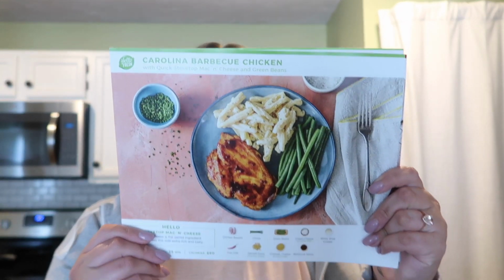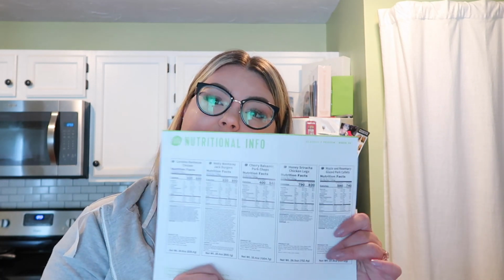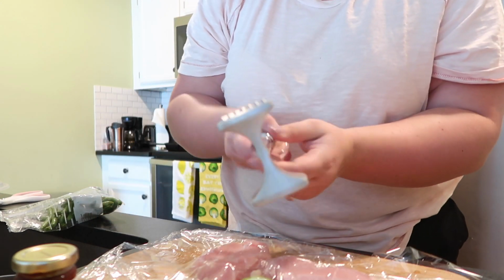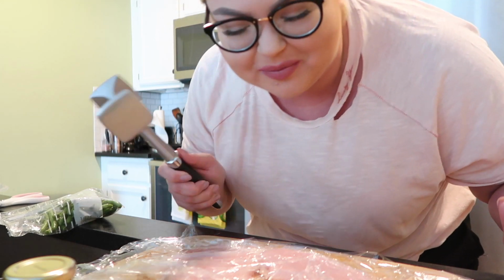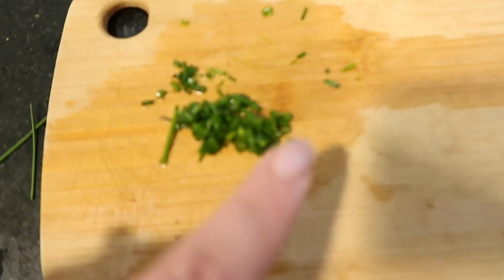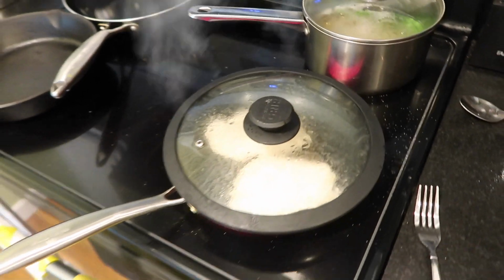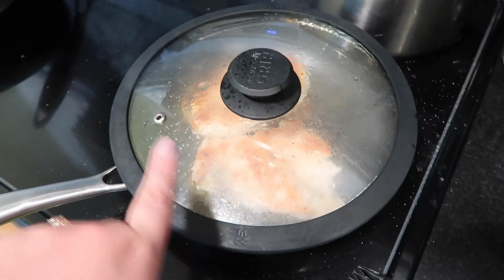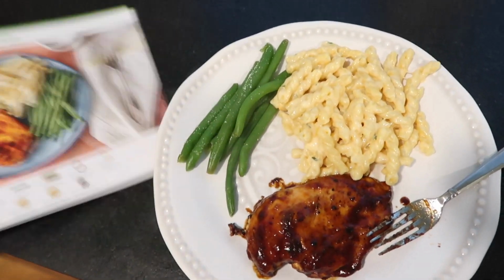COOK WITH ME + Q&A | LearningToBeFearless